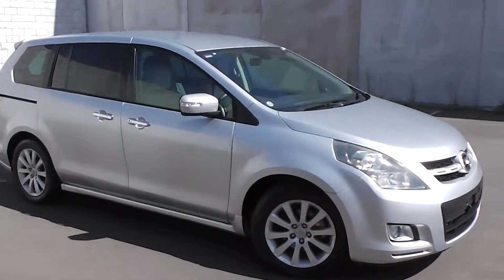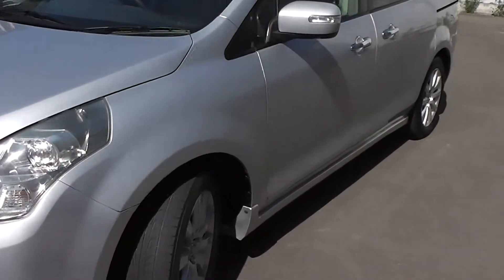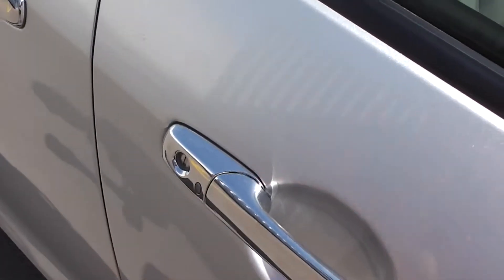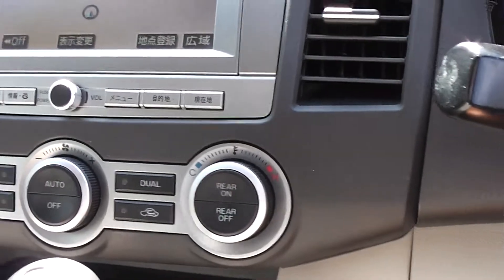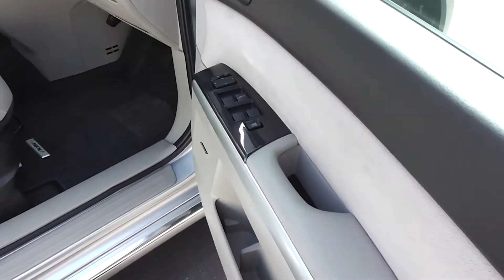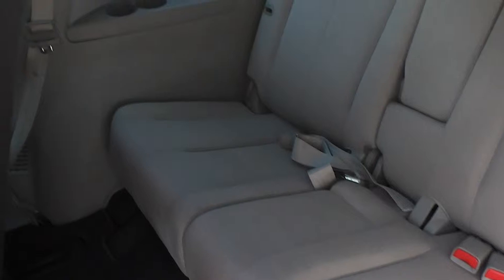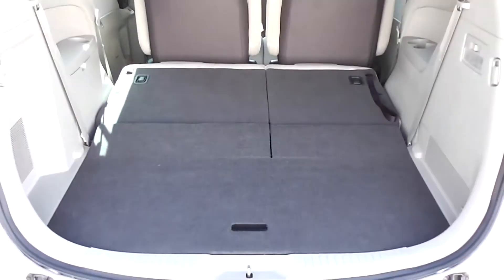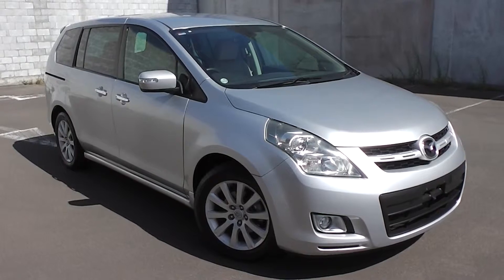Mazda MPV 23C Sport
2006 Mazda MPV 23C Sport 8 seat people mover powered by a 2.3 litre vvt engine and tiptronic automatic transmission. Located in Palmerston North, New Zealand at Peter Day Motors.